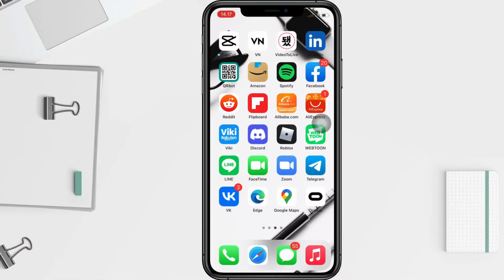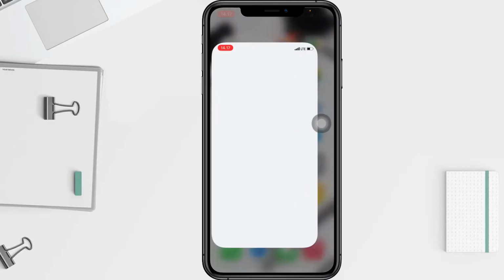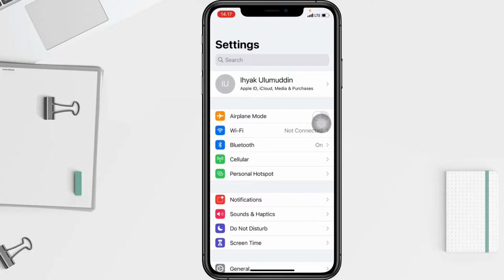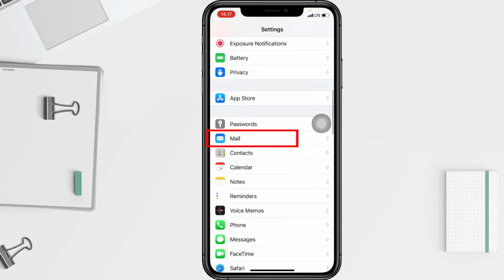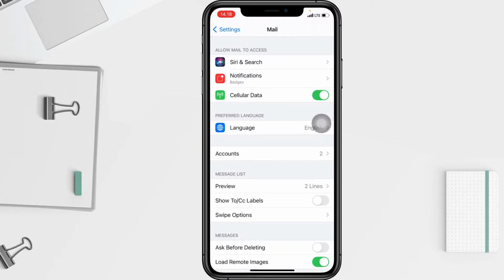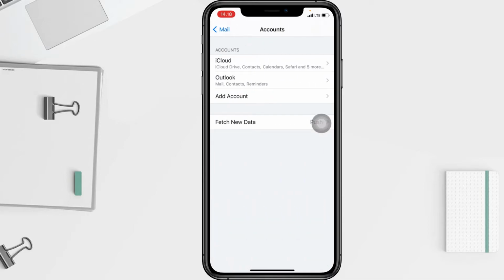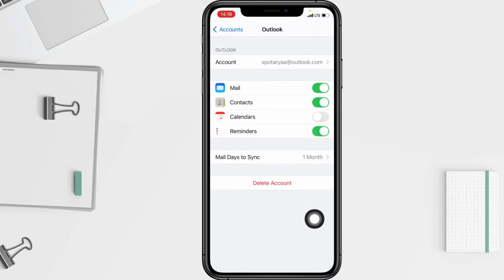How To Add Outlook Calendar To Iphone | Sync Outlook Calendar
How to add outlook calendar to iphone? how to sync outlook calendar with iphone?

While they may still be fierce rivals, Apple and Microsoft are becoming more accommodating towards each other's products.

That means if you have an iPhone and use Outlook to manage your calendars, you can sync the two in a few quick steps.